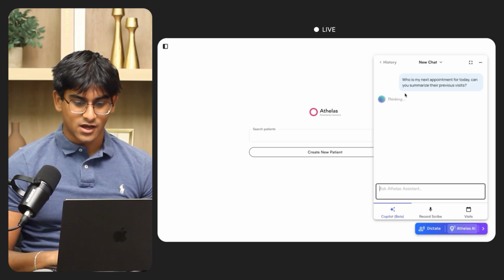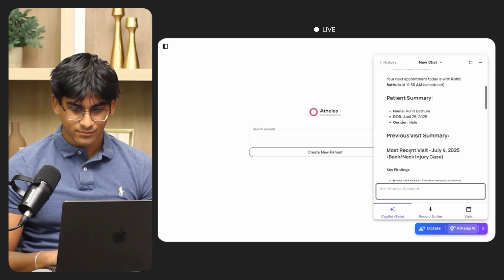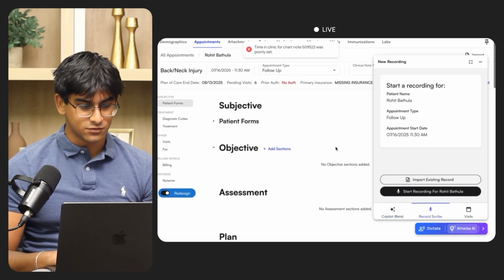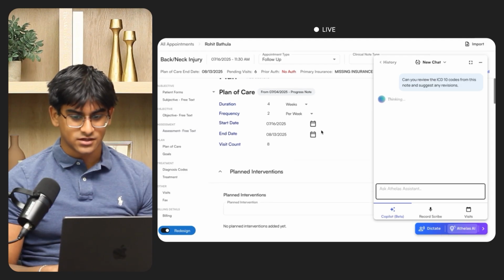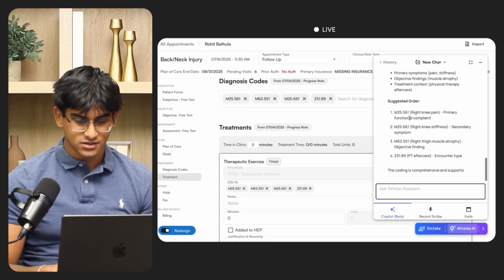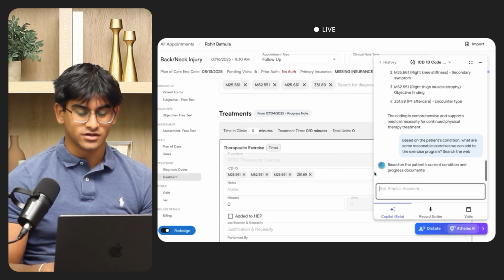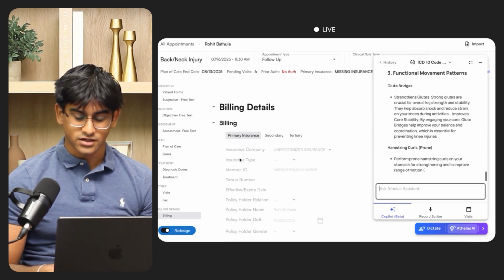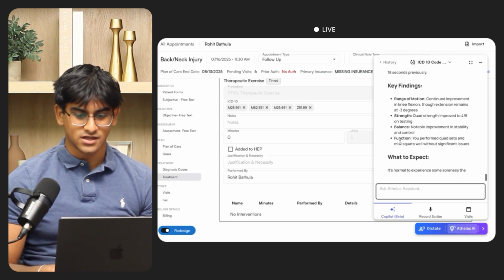Air EHR x Athelas Assistant Product Demo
Meet Athelas AIR – the only electronic health record system with fully integrated ambient scribing, AI agents, and hands-free RCM automation. In this demo, you’ll see how AIR transforms outdated workflows into a seamless, intelligent experience that reduces admin burden and boosts margins.